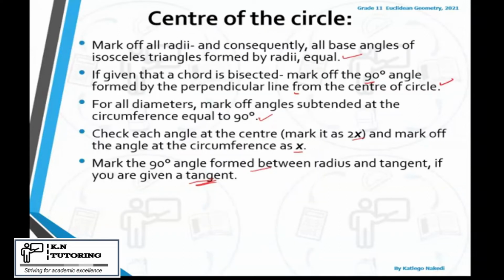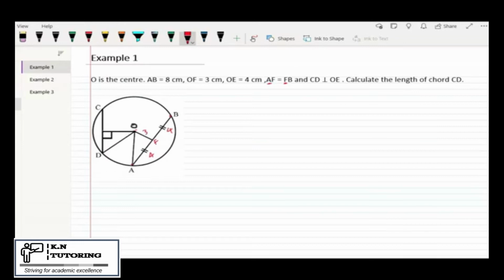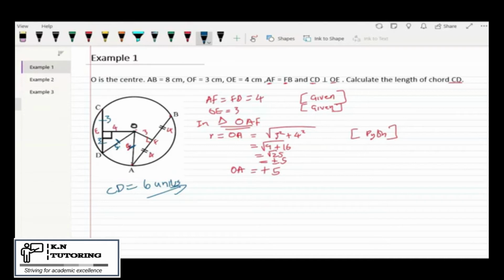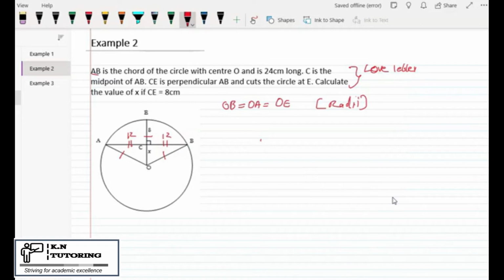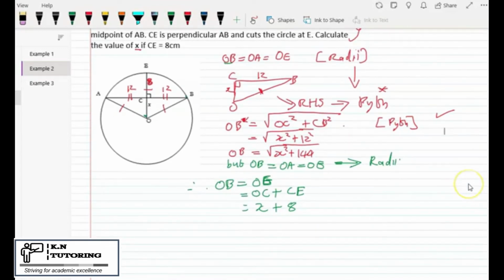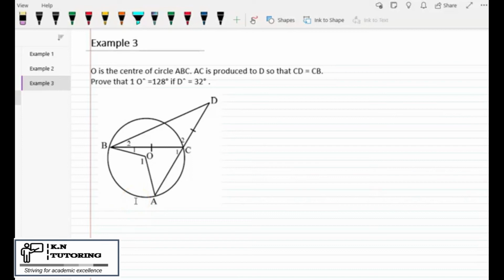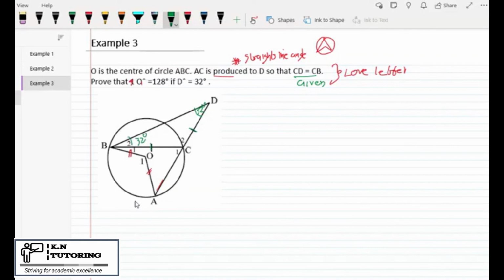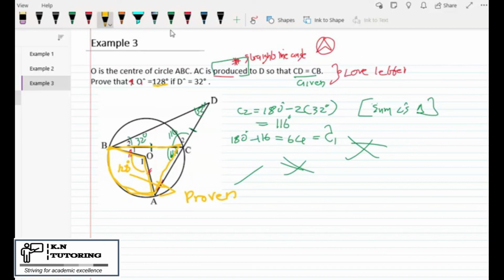Grade 11 Euclidean Geometry Lesson 4- Centres of a circle worked examples [Katlego Nakedi]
This video focuses on centres of a circle through worked examples. It guides learners step-by-step on how to identify and apply key concepts related to the centre of a circle, including perpendicular bisectors, angle properties, and relationships within circles. By working through clear examples, the lesson helps learners strengthen their understanding and build confidence in solving geometry problems involving circles.